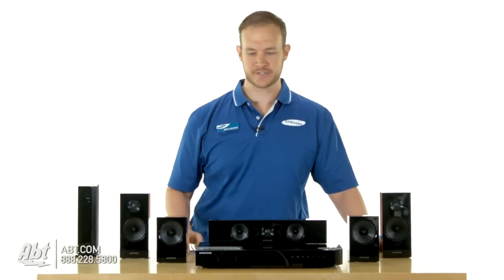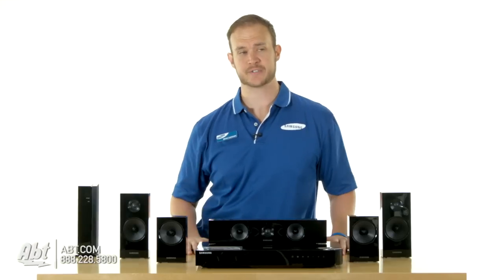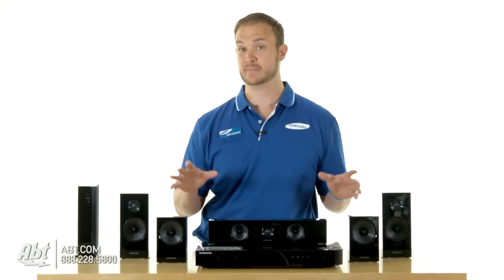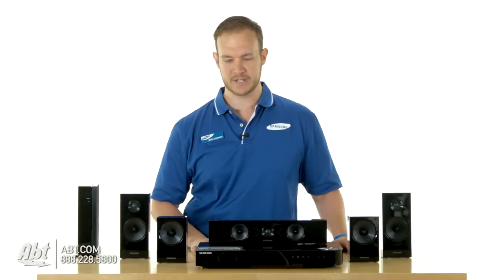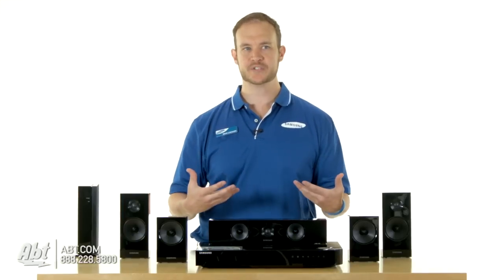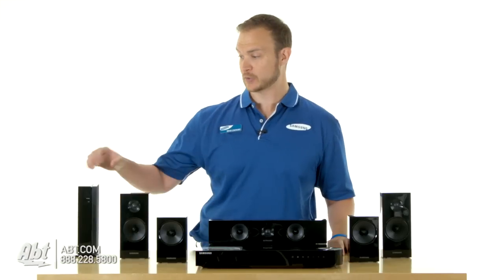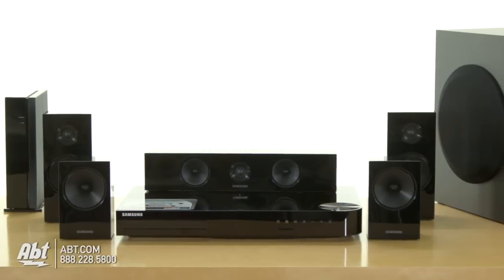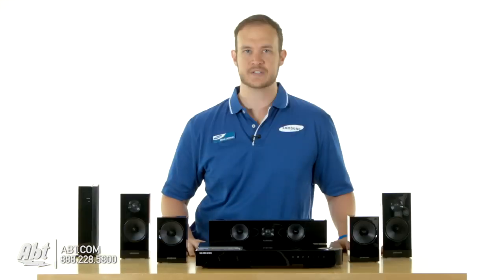Samsung HT-F5500W/ZA 5.1 Channel 3D Blu-Ray Home Theater...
Features
• Smart Home Theater
Experience the next generation of our groundbreaking Smart Home Theater with full web browsing cutting-edge TV Apps and much more to enhance the Home Theater experience.
• Smart Hub
Smart Hub provides a single location for all your favorite smart content giving you easy and instant access to apps photos videos web browsers and much more. It's the simplest way to explore a world of entertainment.
• S-Recommendation
The S-Recommendation feature will allow you to get Movie and TV recommendations tailored to your taste and preference automatically.
• Samsung Apps
Discover a world of entertainment and access hundreds of Apps directly through your Smart Home Theater that let you stream music movies TV shows and more.
Some apps may require additional fees or subscriptions. Internet access required.
• Full Web Browser
Enjoy all the benefits of full web browsing right on the big screen. Easily stream your favorite movies and TV shows download apps shop online browse the web update your status on Facebook and Twitter™ and more.
• 3D Blu-ray
Whether you are viewing a premium-quality 2D picture or seeing incredible 3D depth images are breathtakingly real in Samsung Full HD. Combine with a 3D TV and 3D active shutter glasses to view the latest Hollywood 3D titles.
3D TV Active glasses and content required.
• Crystal Amplifier Plus
Samsung Crystal Amplifier Plus filters sound sources twice to minimize distortion and produce clear audio that sounds exactly the way it was meant to be heard.
• Dual Unit Subwoofer
Feel the power of clear rich bass. The Dual Unit Subwoofer includes a passive radiator to strengthen low-frequency sounds while making them clearer with wider reverberation. The Dual Unit Subwoofer also improves the clarity of low pitch sounds and reduces port noise.
• Wireless R